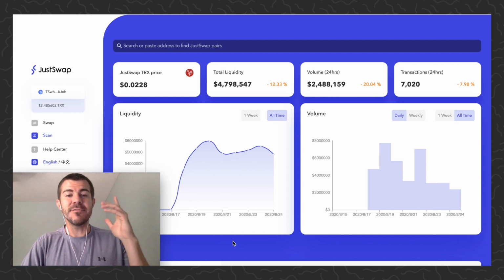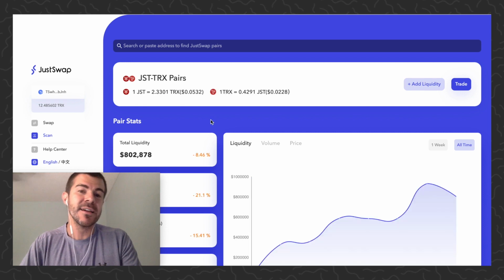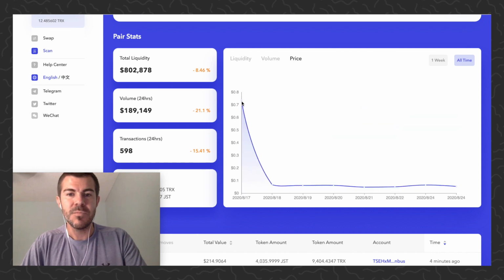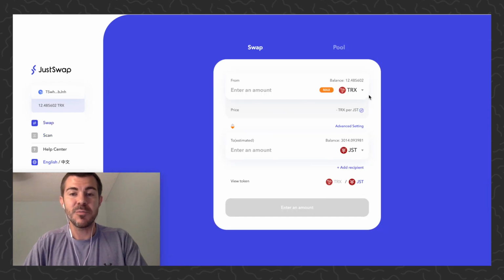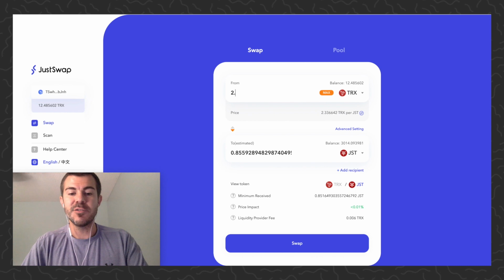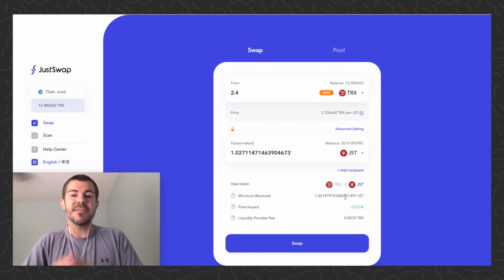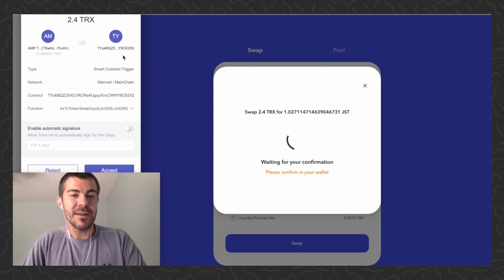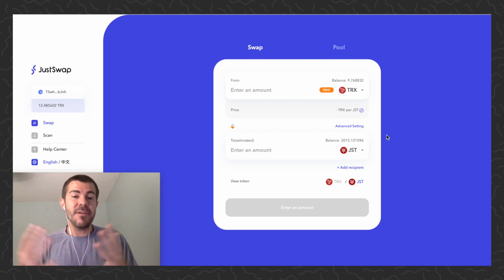How to Use JustSwap TRX Exchange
How to Use JustSwap TRX Exchange - Uniswap on tron trx